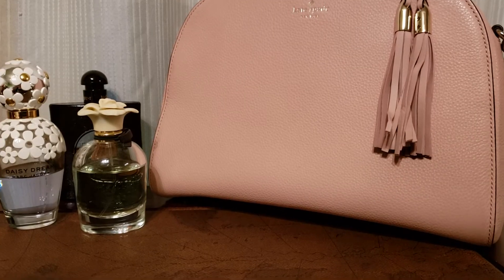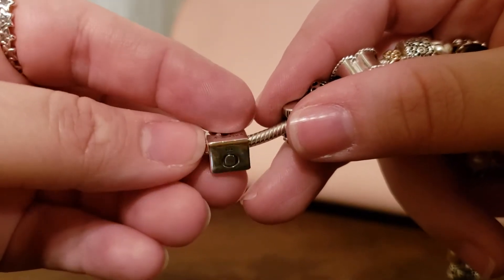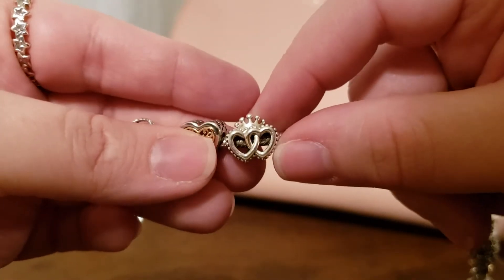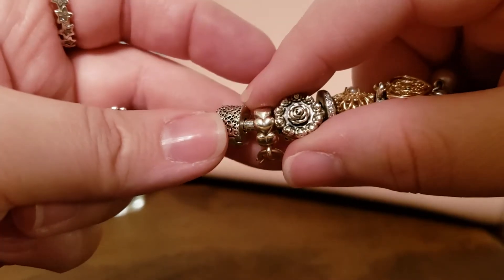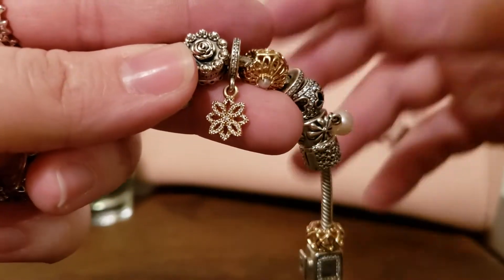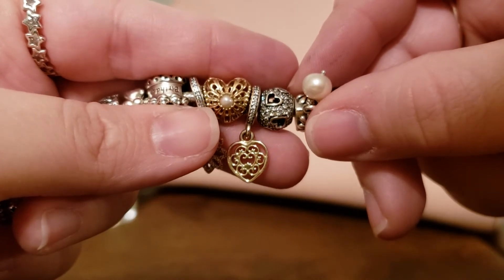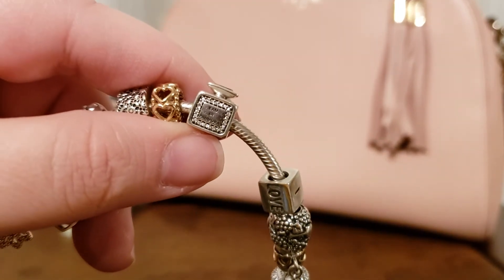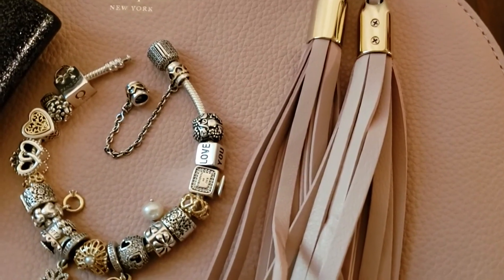Feelin' Fancy Pandora Two Tone Bracelet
My feelin' fancy Pandora two tone bracelet! I changed my name to Charmingly Baroque after filming this.